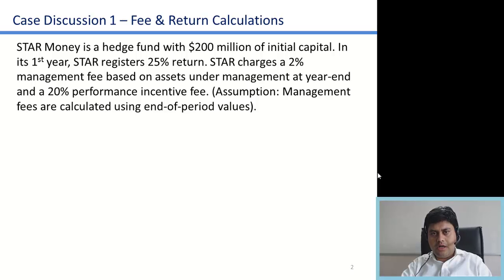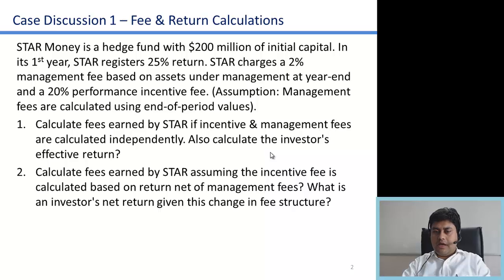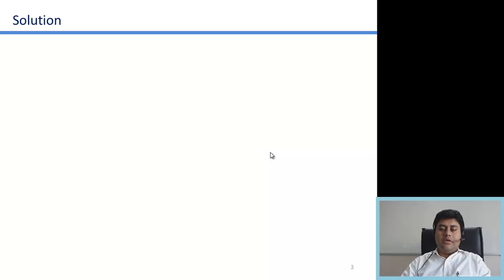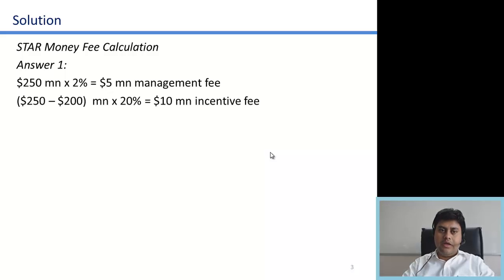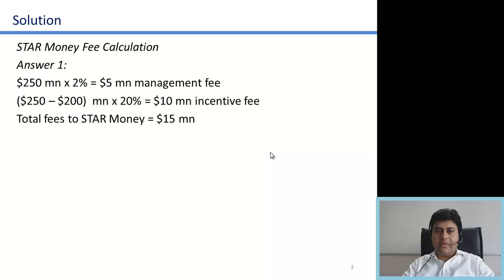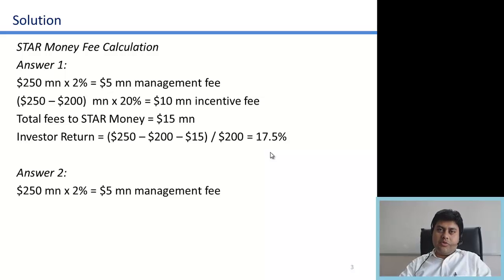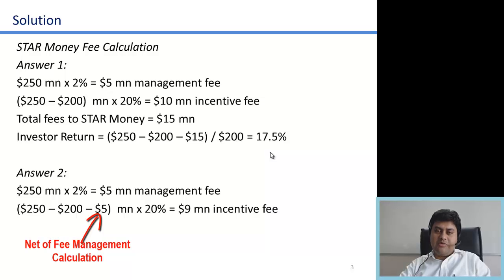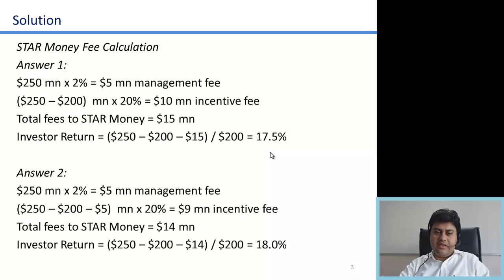Hedge Funds - Case Discussion for Fee & Return Calculation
Academy of Financial Training's Video Tutorials on CFA® Level 1 2014 -- Alternative Investments

In this session with apply the concepts on Hedge Fund fee calculation based on a Case Study.